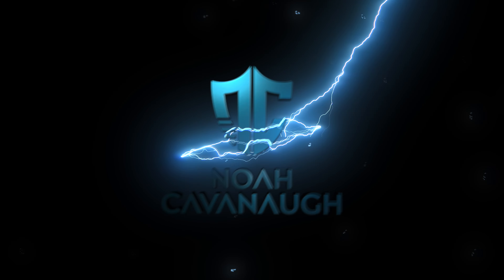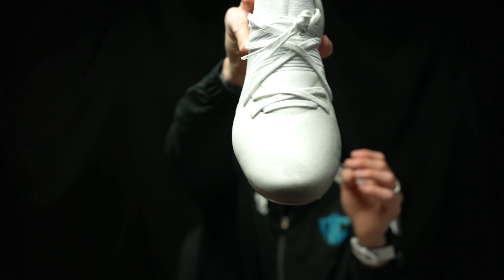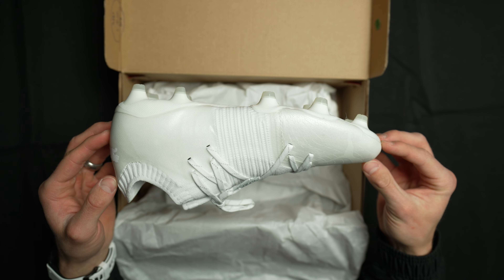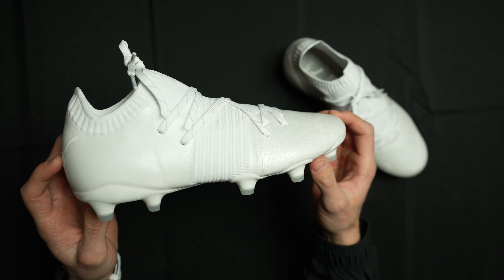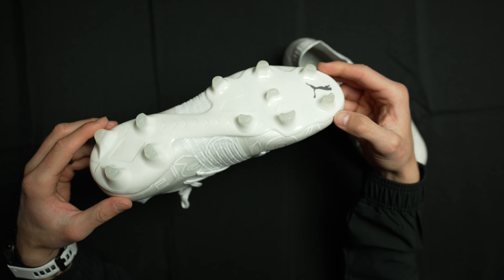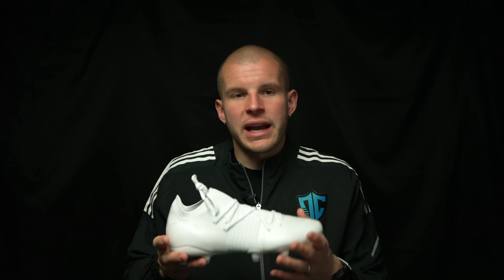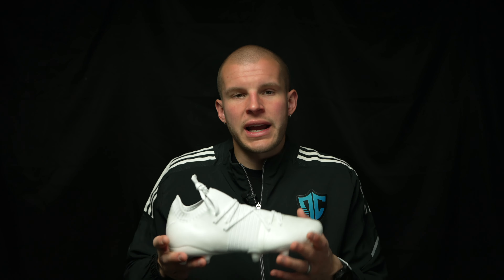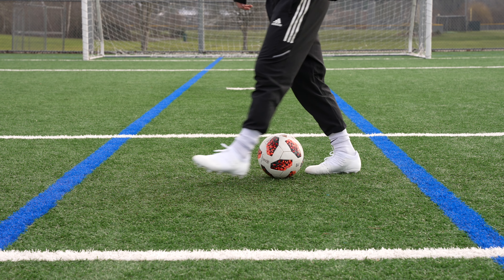Puma Future Z 1.1 Lazertouch FG/AG | Pro Footballer Boot Review + On Feet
Puma Future Z 1.1 Lazertouch | Pro Footballer Boot Review + On Feet

BE AWESOME.